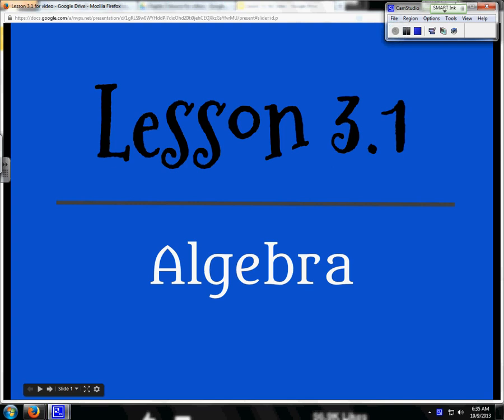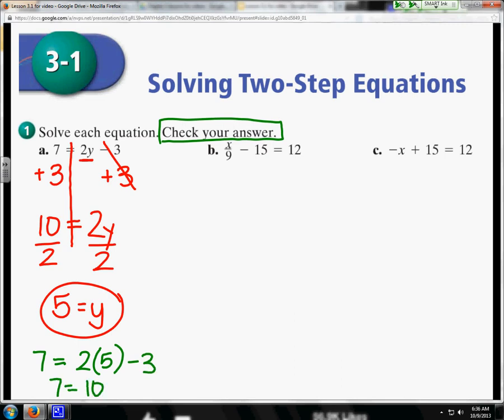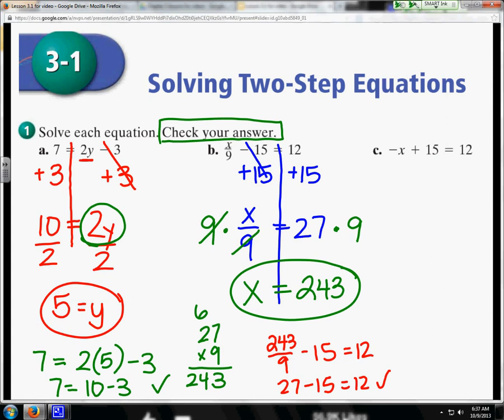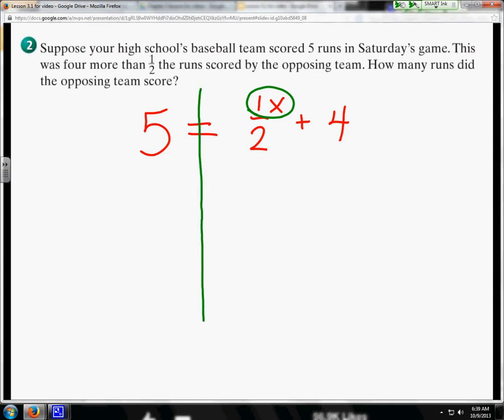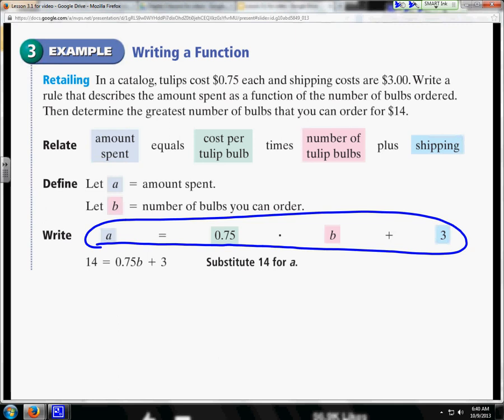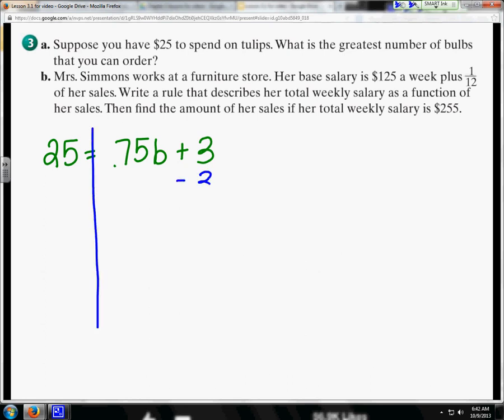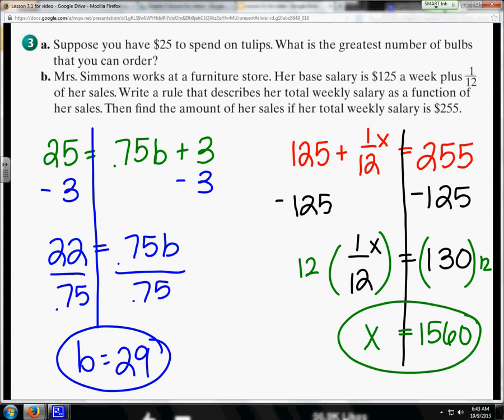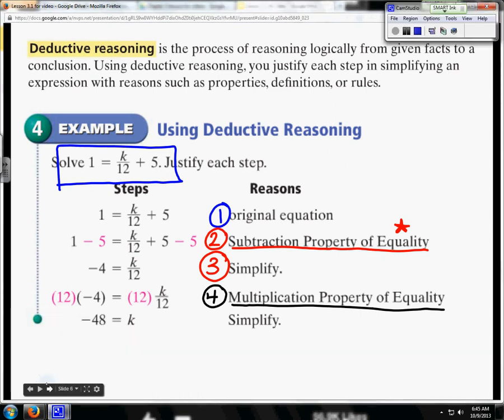Lesson 3 1 2 step equations